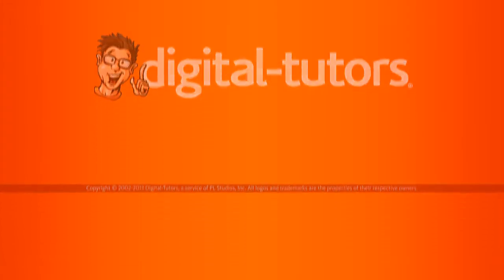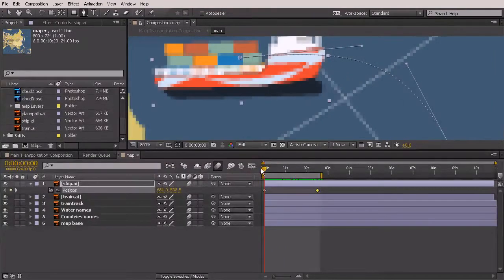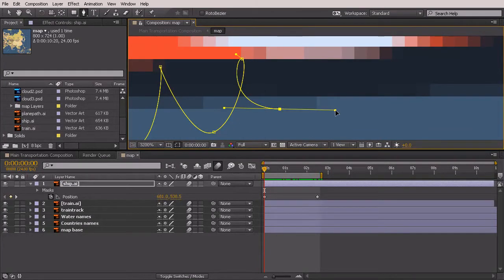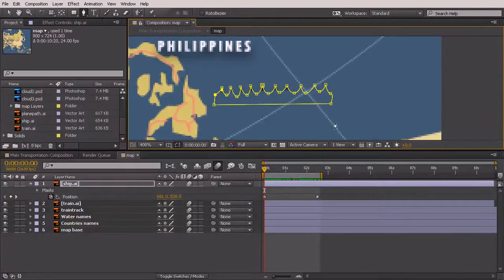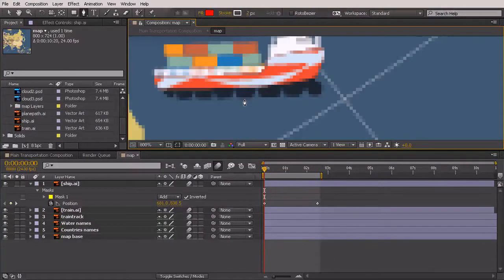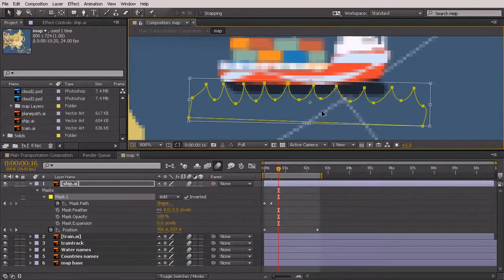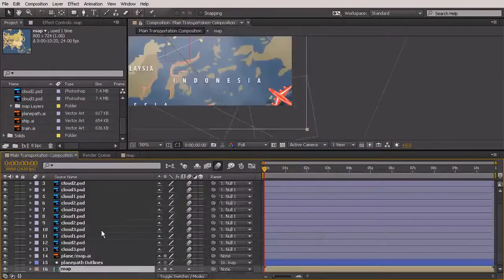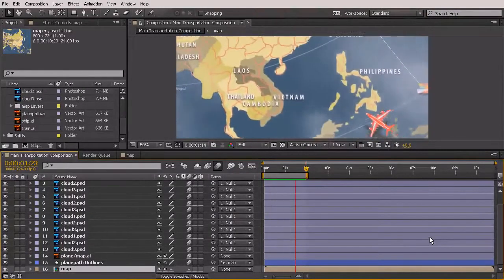12 Drawing and animating a Mask